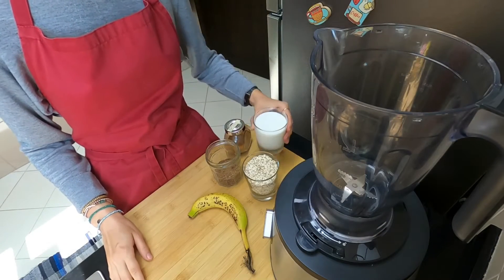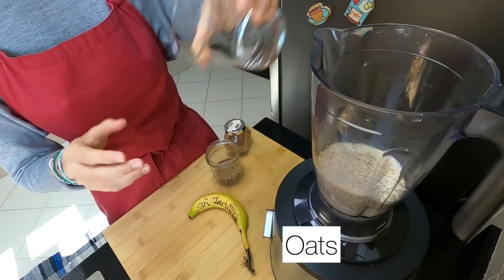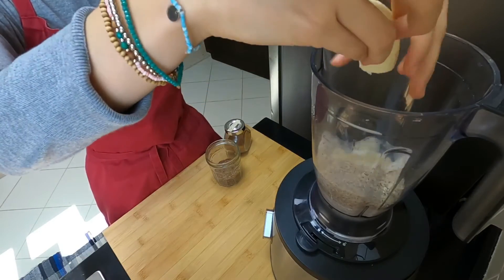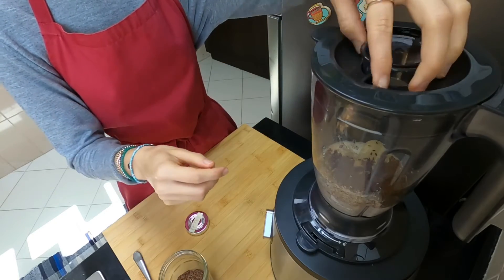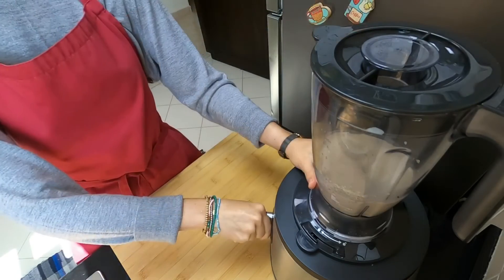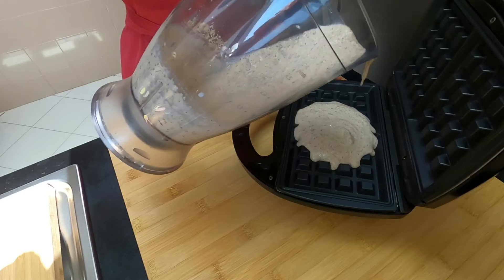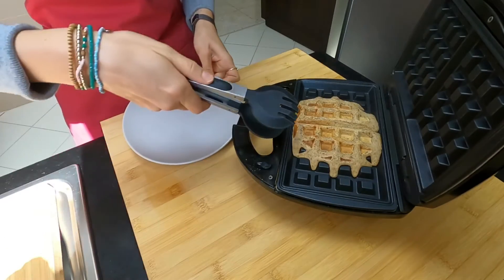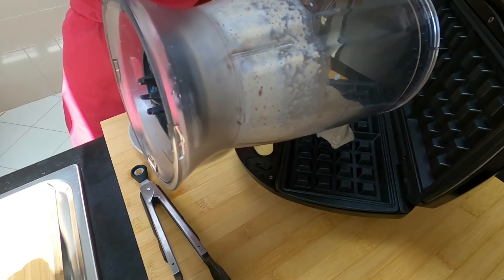Banana Oat Waffles وافل الموز و الشوفان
Banana Oat Waffles , Free of Sugar , Oils ,Processed ingredients, are My favorite Breakfast
وافل بالشوفان والموز وصفة صحية بسيطة خالية من السكر و الزيوت و المواد المصنعة , خيار مفضل عندي للفطور الصحي

Recipe
1 Ripe Banana
1 Cup Oats (preferred Gluten Free Oats if it’s available )
1 Cup Milk ( preferred Plant Milk * oat, Almond , Soy milk *) if not available, You can add cow milk
1 Tbsp Flaxseeds
1/2 Tsp Cinnamon

المقادير
١ موزة
١ كوب الشوفان ( يفضل الشوفان الخالي من الغلوتين ان كان متوفر)
١ كوب حليب ( يفضل حليب نباتي سواء كان حليب الشوفان ، اللوز او الصويا ) ان كان غير متوفر طبعا لا مانع من استخدام الحليب البقري
١ ملعقة كبيرة بذور الكتان
١/٢ ملعقة صغيرة بودرة القرفة